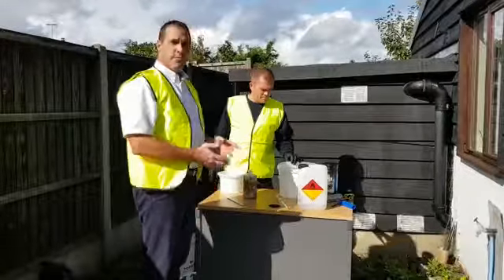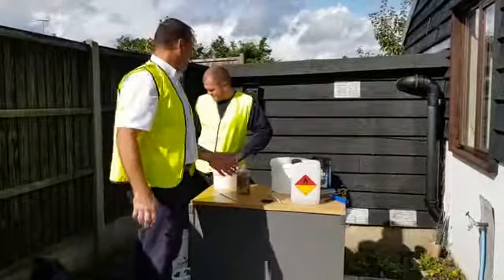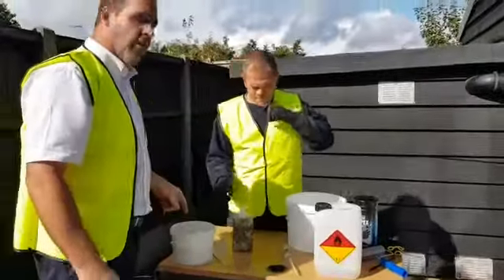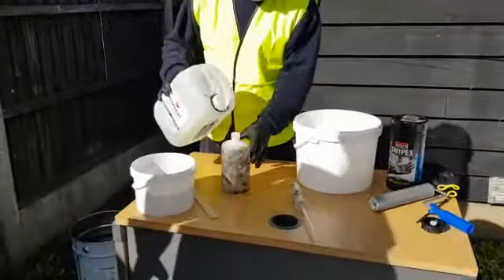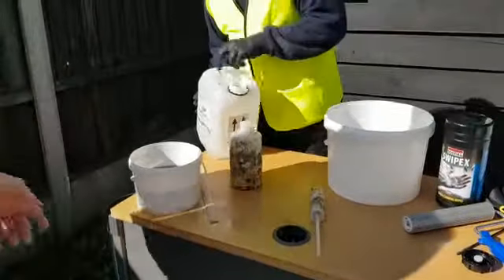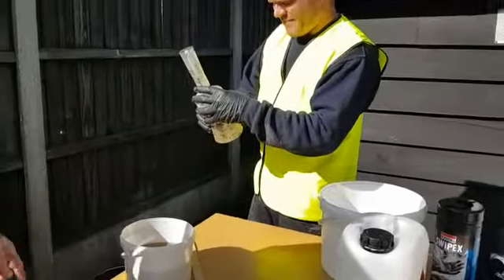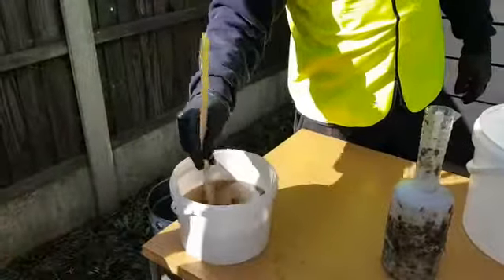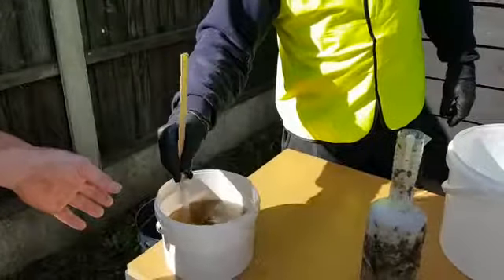GRP Roofing: Mixing GRP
This Guaranteed GRP video goes into detail with Ryun and Dan on how to mix the GRP for GRP Roofing or any other GRP Waterproofing Project.